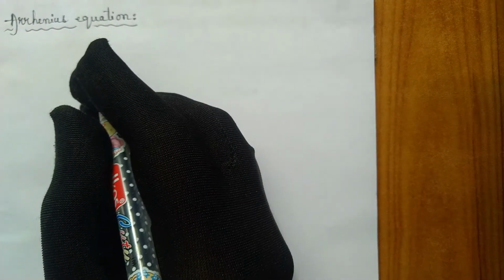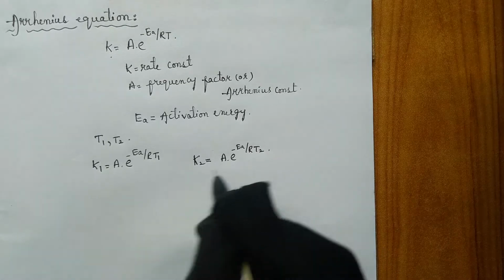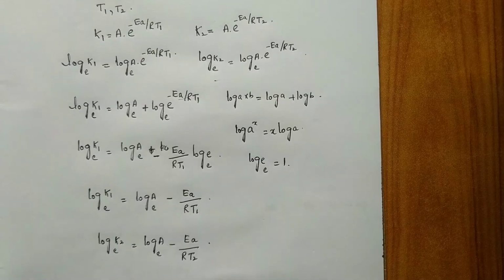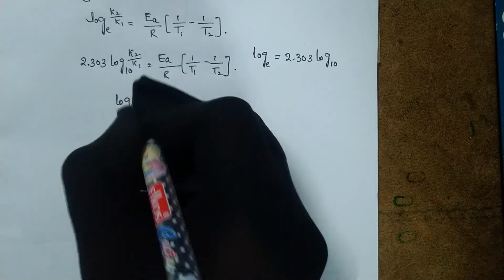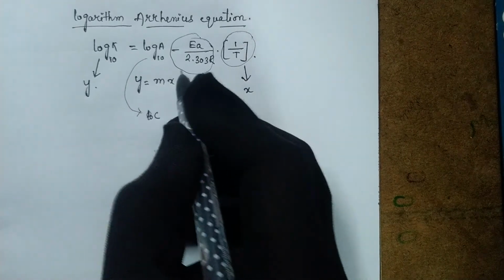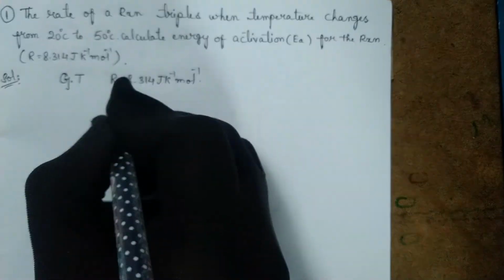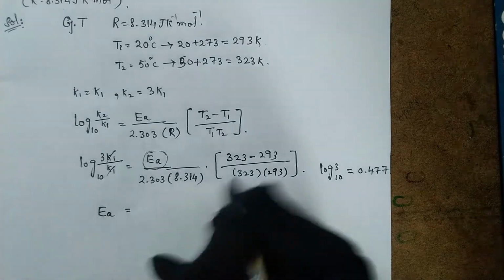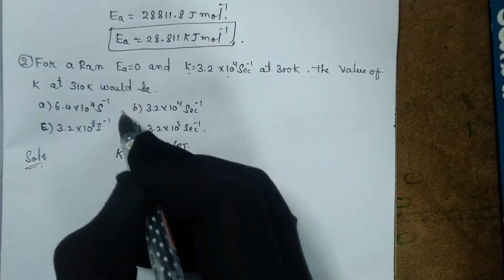Arrhenius equation || Derivation of Arrhenius equation || Problems based on Arrhenius equation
In this video we are about arrhenius equation, derivation of logarithm form of arrhenius equation and Problems based on Arrhenius equation.

these are the timestamp of different topics

0:00 Arrhenius Equation
1:48 logarithm form of arrhenius equation
8:45 explanation of arrhenius equation with graph
10:00 Problems based on the Arrhenius equation

please ask your doubts and questions in comment section, don't forget to give like and share this video to your friends and subscribe to my channel and press the bell icon to get notification of new video.